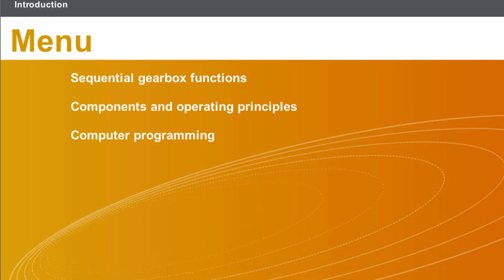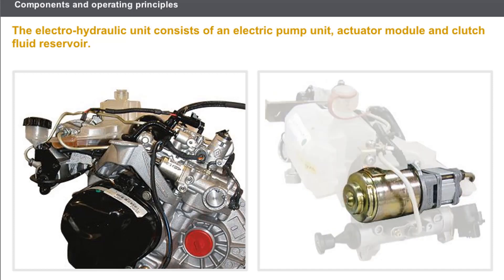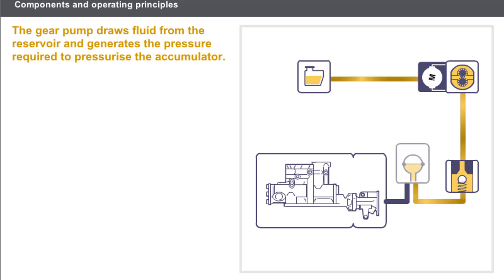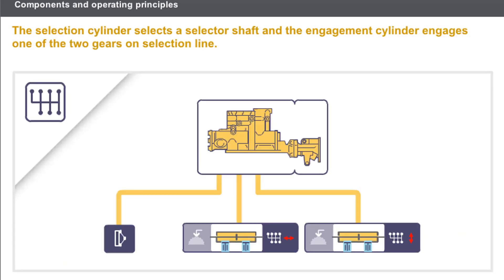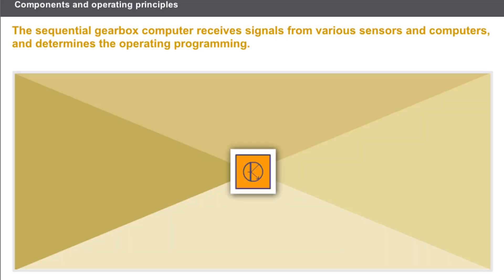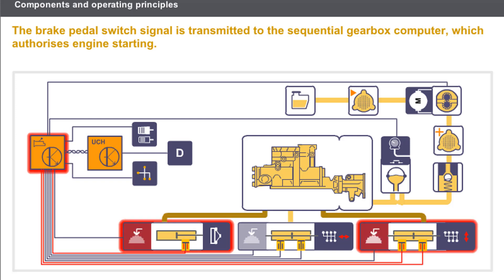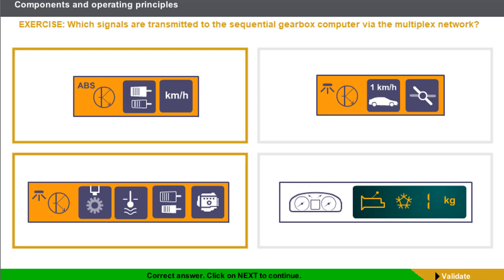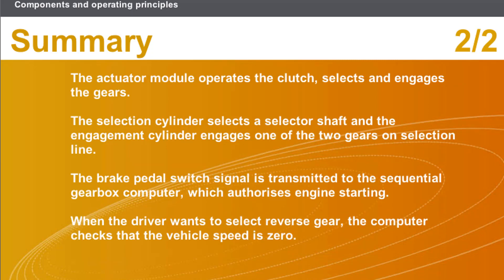Robotic Gearbox (part2) components and operating principles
Any modern car cannot start and move smoothly if there is no transmission in its device.
Today, there is a wide variety of all kinds of gearboxes, which not only allow
the driver to choose an option that suits his material capabilities, but also make it possible to get maximum comfort from driving.
What is a robotic gearbox?
The principle of a robotic gearbox?

best gearbox for robot arm, robotic arm gearbox, types of gears in robotics, semi automatic transmission, Easytronic Robotic Gearbox, sequential gearbox driving, sequential gearbox lego, Types of Transmission used in Automobiles, clutchless transmission, automatic transmission repair, automatic transmission fluid, automatic transmission animation video, automatic transmission electronic control system, automatic transmission accumulator, automatic transmission bad clutch symptoms, automatic transmission assembly, automatic transmission engine braking, automatic transmission kit, automatic transmission lever, automatic transmission line pressure, automatic transmission meaning in cars, air brake test automatic transmission, Robotic transmission.